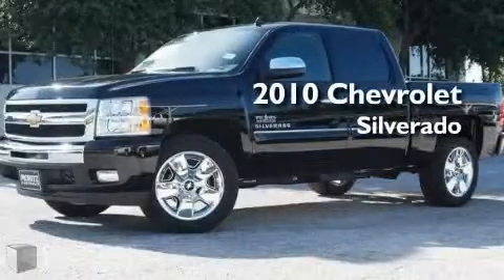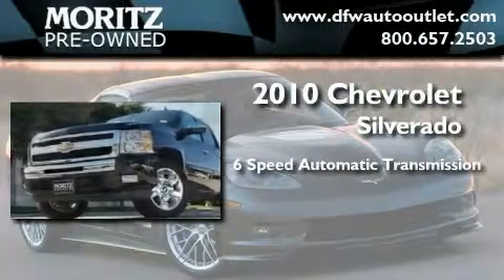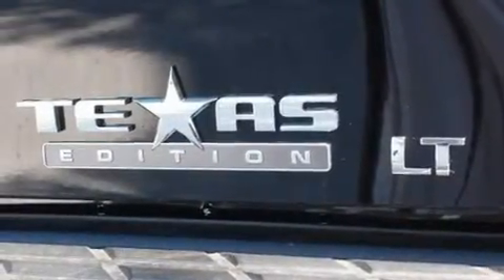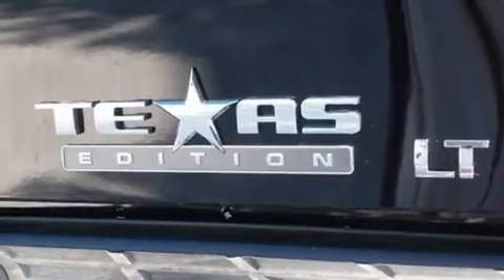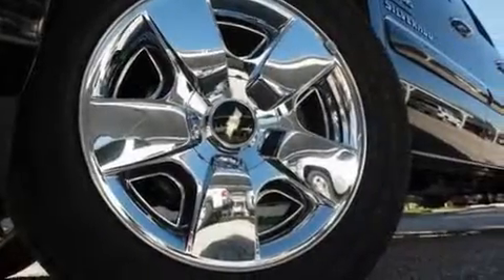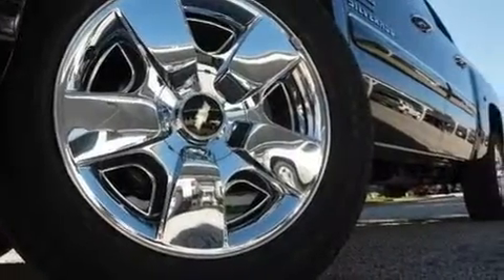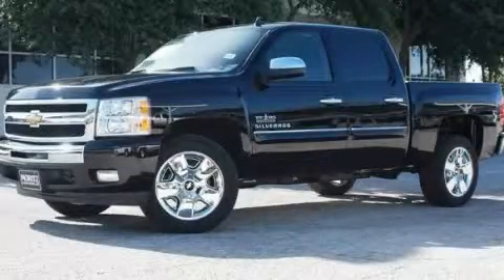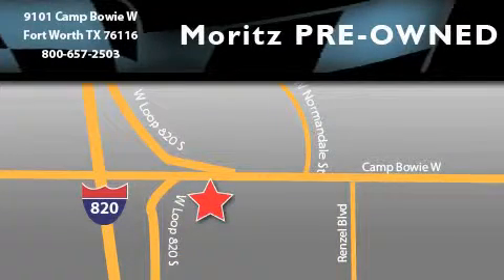2010 Chevrolet Silverado 1500 Arlington TX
Year: 2010
 Make: Chevrolet
 Model: Silverado 1500
 Engine: Gas/Ethanol V8 5.3L/323
 Trans.: Automatic

 2010 Chevrolet Silverado 1500 Ft Worth TX